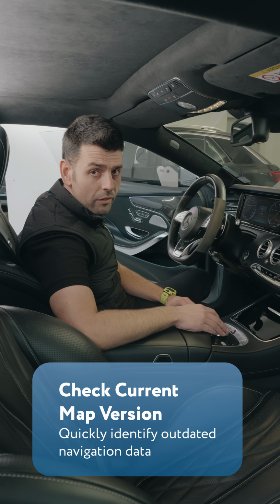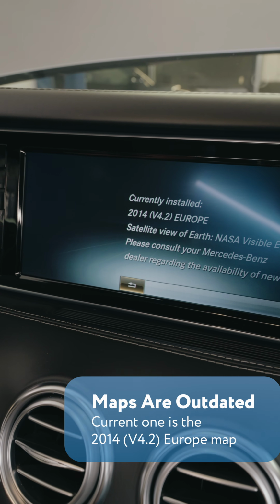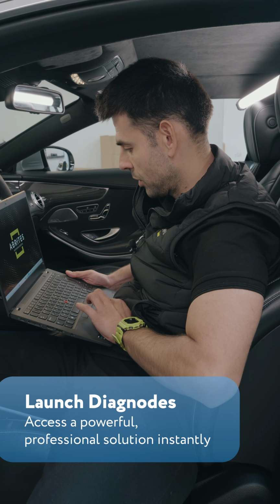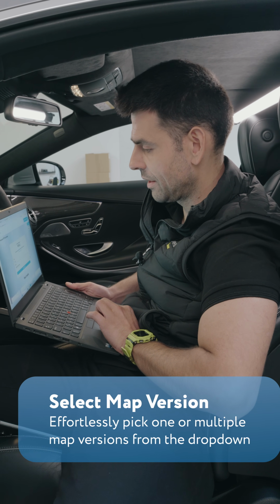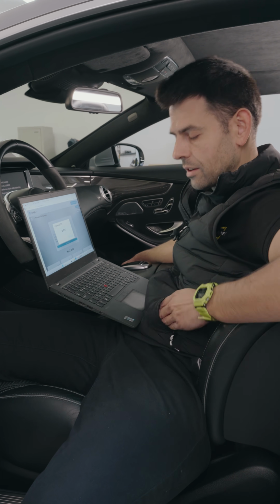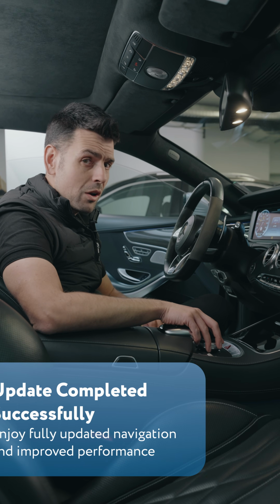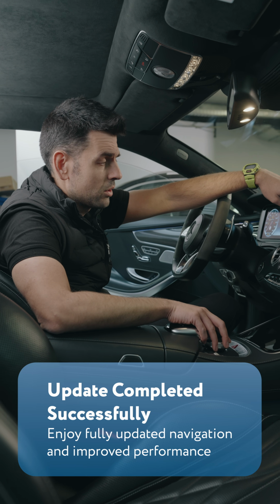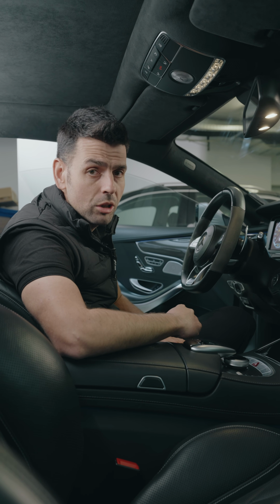How to Update Mercedes NTG 5.2 Maps Using DiagNodes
We show you how to update and activate Mercedes NTG 5.2 navigation maps quickly and efficiently using DiagNodes. No dealership visits, no unnecessary hassle - just a streamlined solution designed for automotive professionals and workshops.